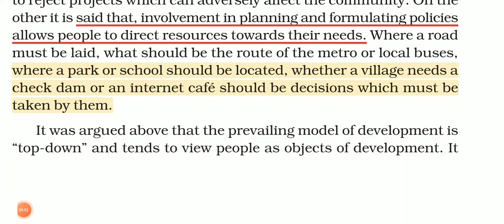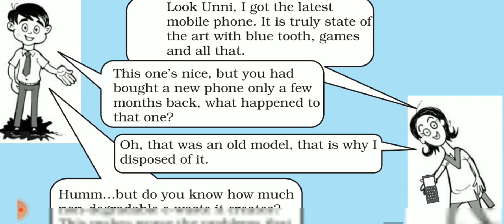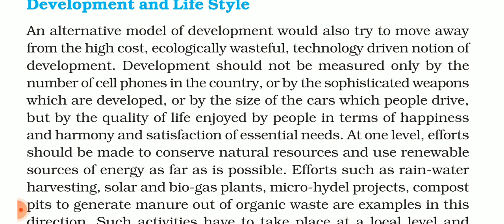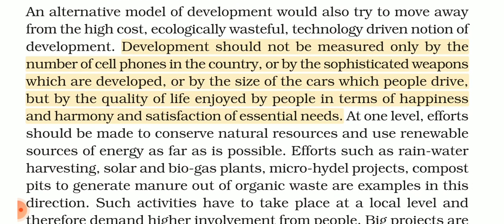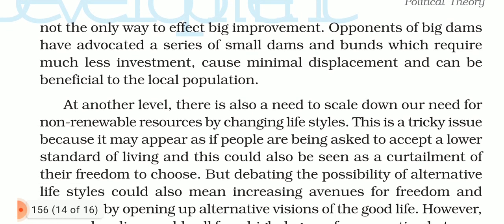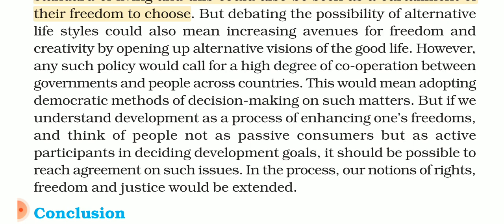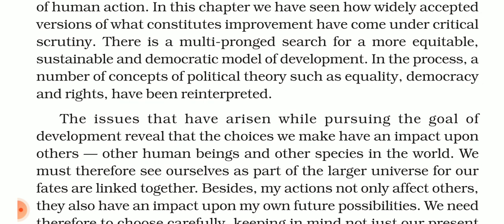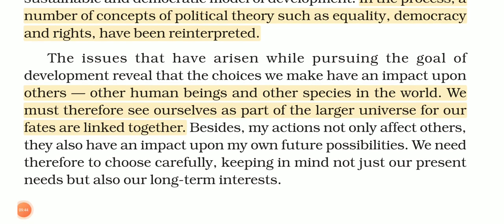Class 11th Political Theory Chapter 10 Development ( Part 6 )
CLASS 11 POLITICAL SCIENCE | BOOK 2 Political Theory

Political Theory basics for UPSC / IAS / State PCS / Other competitive exams